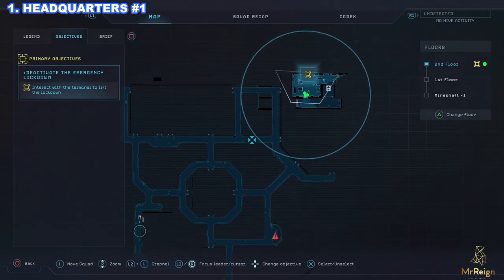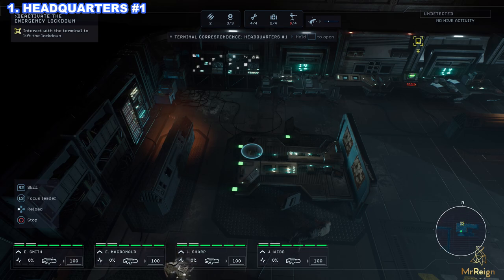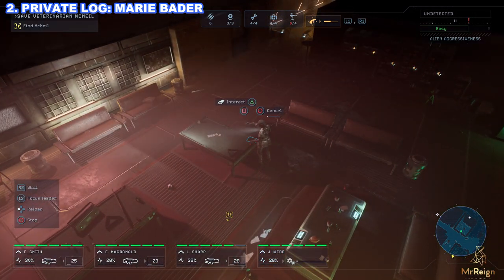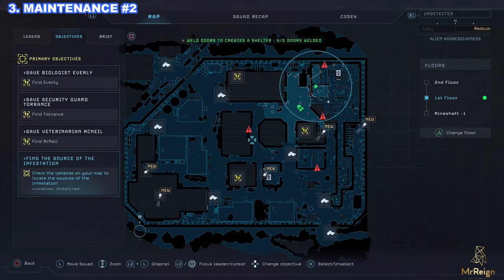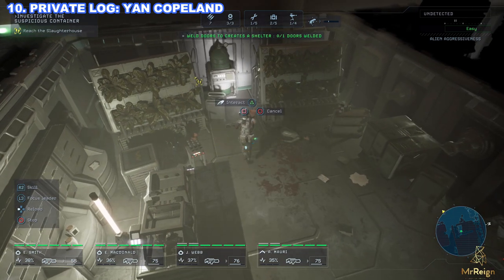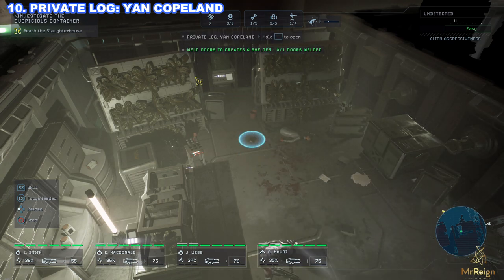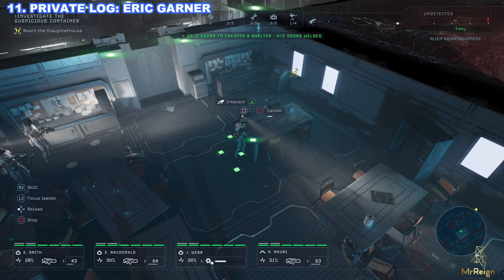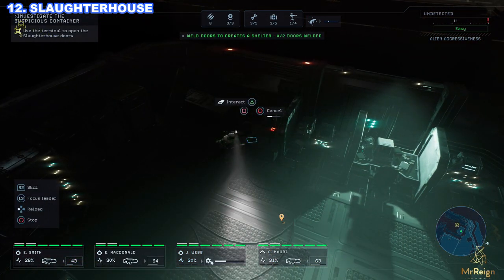Aliens Dark Descent - All Data Pad Locations - Dead Hills - NON STORY DATAPADS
aliens dark descent all data pad locations Archivist

ALL DATA PADS DEAD HILLS TIMELINE:

1. 0:00 - HEADQUARTERS #1
2. 0:25 - PRIVATE LOG: MARIE BADER
3. 0:47 - MAINTENANCE #2
4. 1:07 - SHERIFF'S OFFICE #2
5. 1:27 - SHERIFF'S OFFICE #1

6. & 7.  1:52 - SHERIFF'S OFFICE #4 & SHERIFF'S OFFICE #3

8. 2:28 - PRIVATE LOG: OLIVIA HEADLAND
9. 2:49 - BUGGED NO DATA SHOWN ON PICKUP
10. 3:11 - PRIVATE LOG: YAN COPELAND
11. 3:30 - PRIVATE LOG: ERIC GARNER
12. 3:48 - SLAUGHTERHOUSE
13. 4:08 - PRIVATE LOG: IVAN FORGILL
14. 4:26 - MAINTENANCE #1
15. 4:45 - PRIVATE LOG: LARRY MILLER
16. 5:07 - HUNTERS - NEED MINES ACCESS
17. 5:25 - MINE WORKER